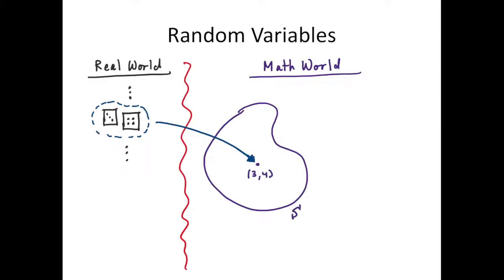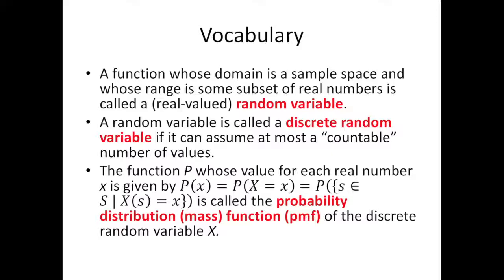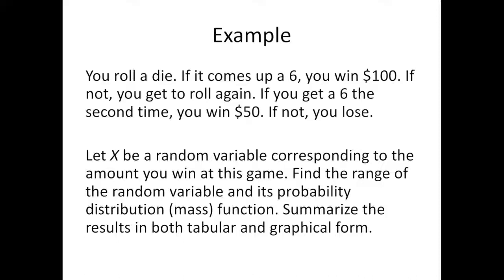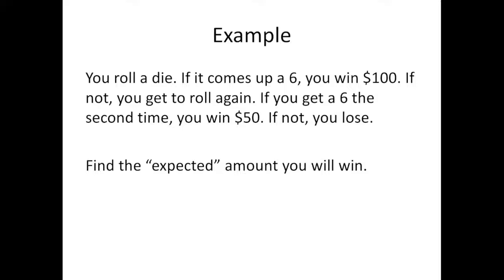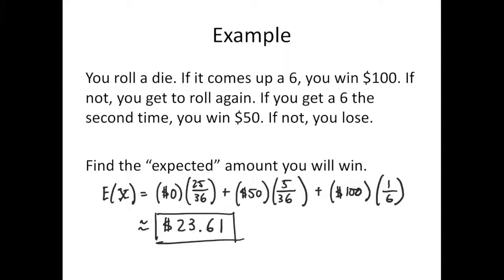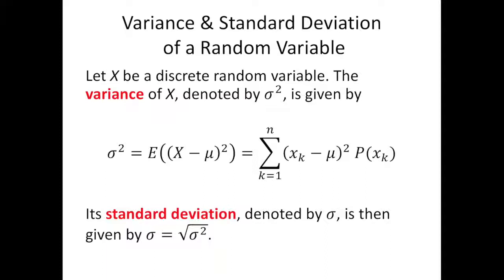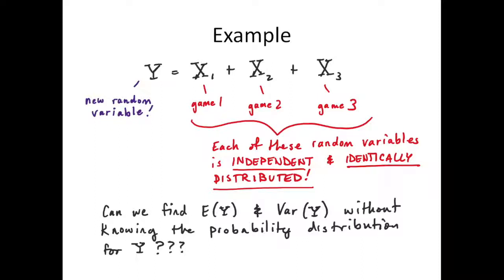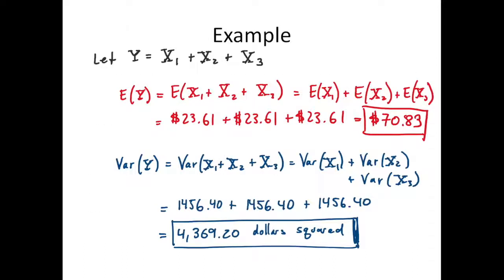Online Lecture Video 4